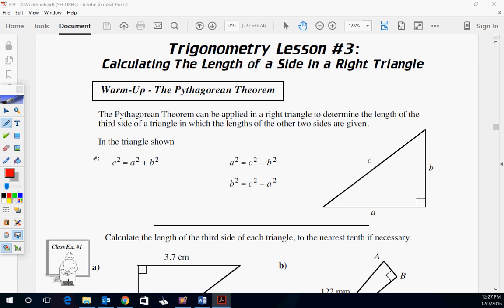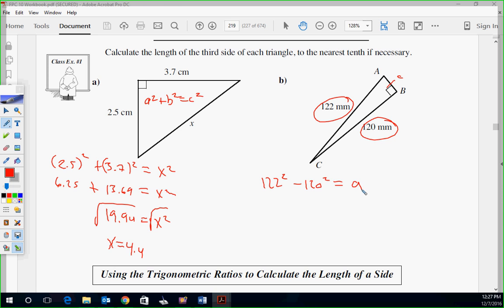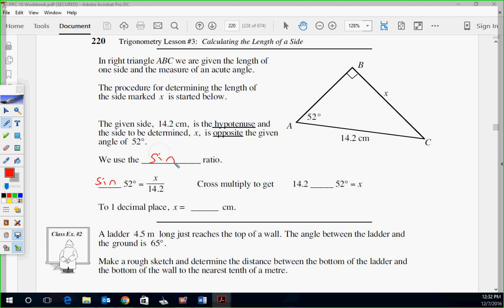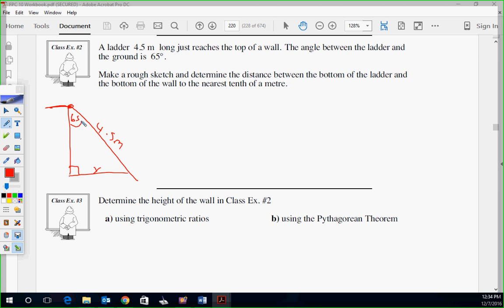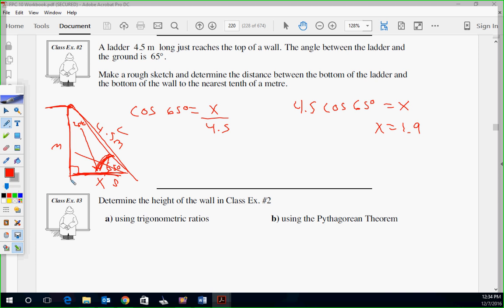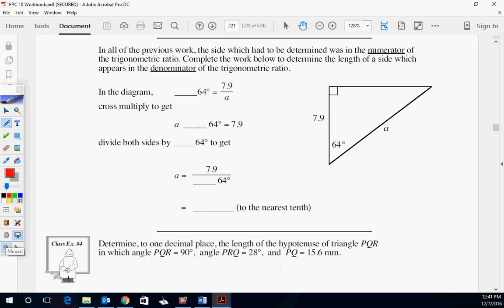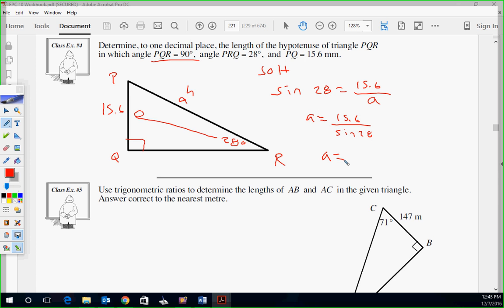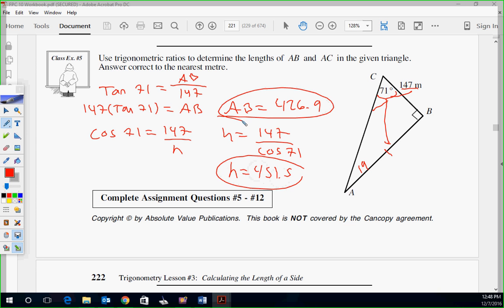Unit 6 lesson 3- Solving for a missing side using Trig Ratios (Math10)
Solving a missing side when given angle and side